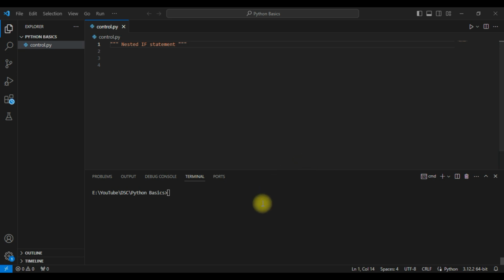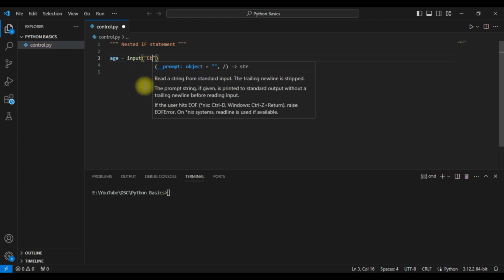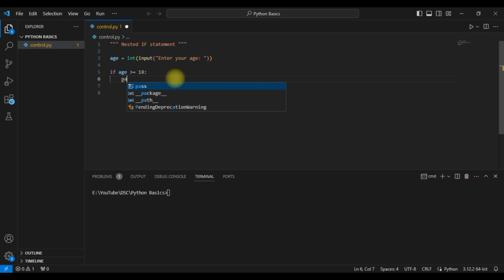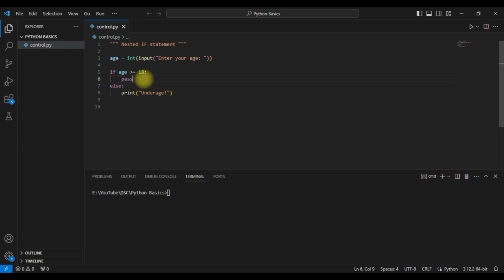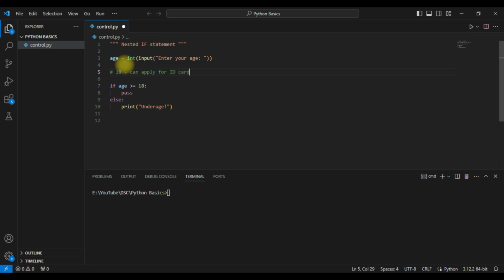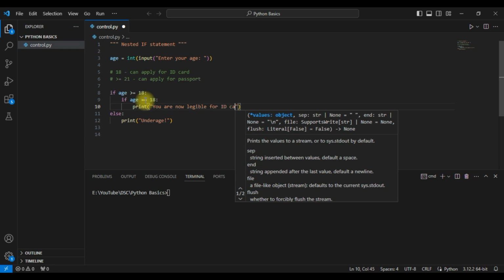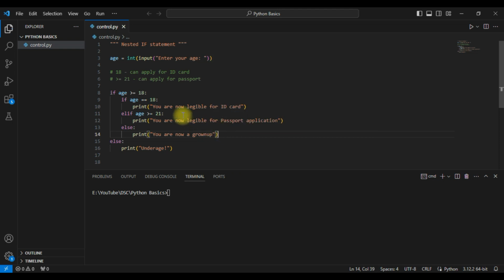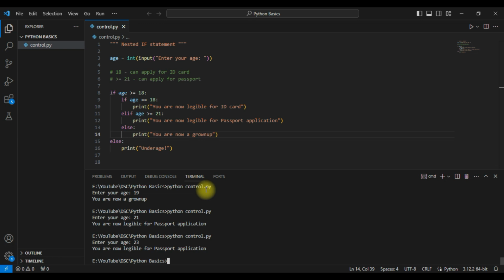[P4/2] Python Nested if | Python control flow | Python Basics | Python Beginners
python basics
python nested if statement